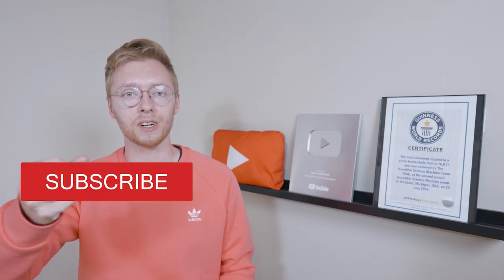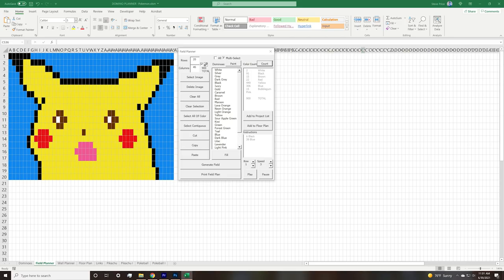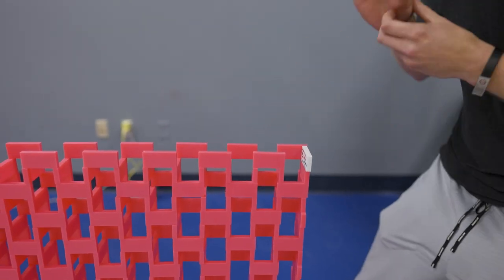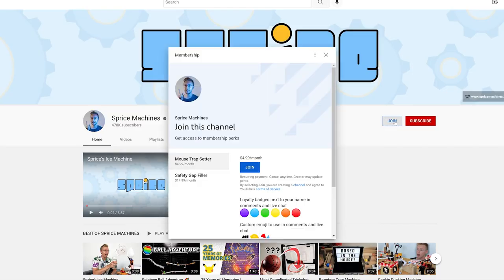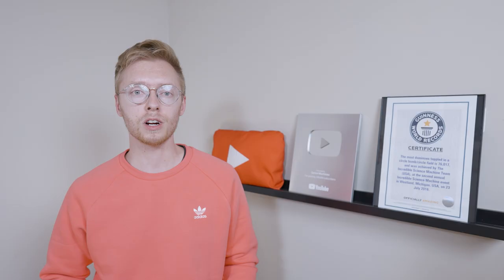These Chain Reactions are SUPER GLUED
We built 3 chain reactions that are super glued together! Please don't try this at home.

ABOUT
Sprice Machines plans and builds custom chain reaction & domino projects for advertisements, TV & film, online content, and live events. We work with production agencies to design the perfect project for their client's objectives.

Music 🎵 Francis Preve - Classique
Corbyn Kites - Blurry Vision
Corbyn Kites - Birds